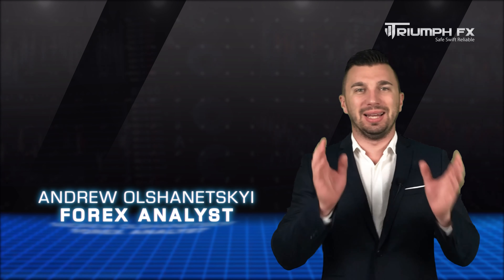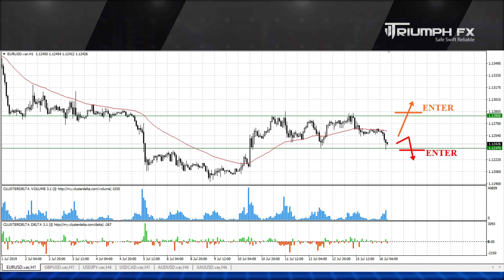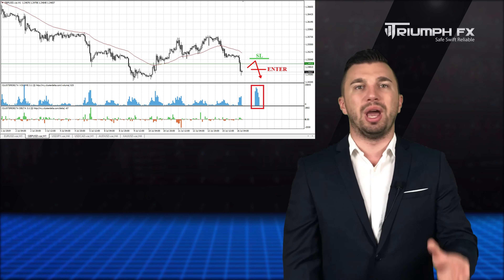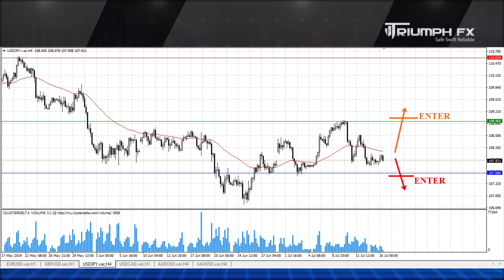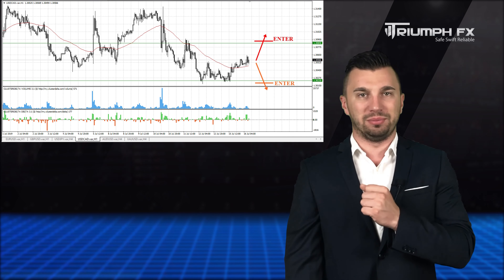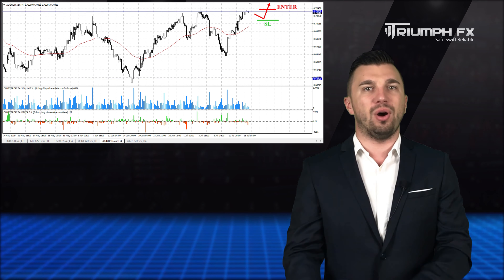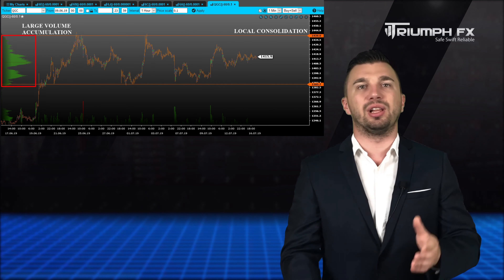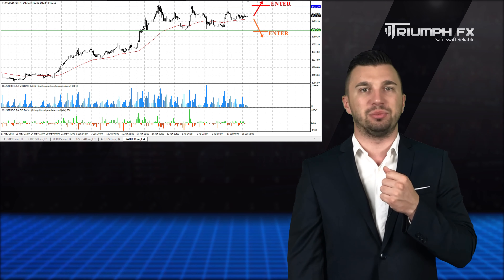Daily Technical Forex Forecast 16.07.2019